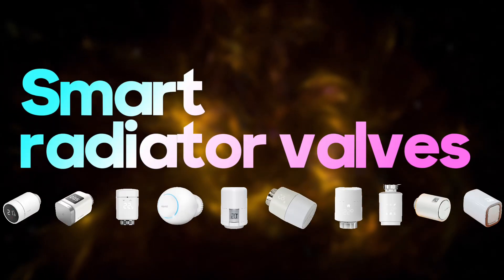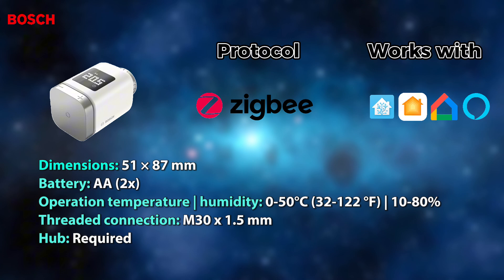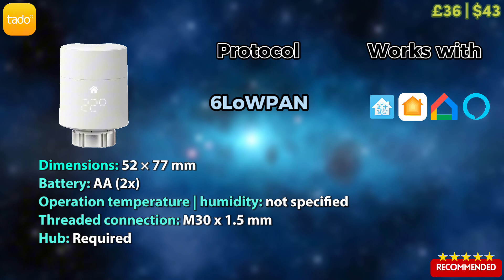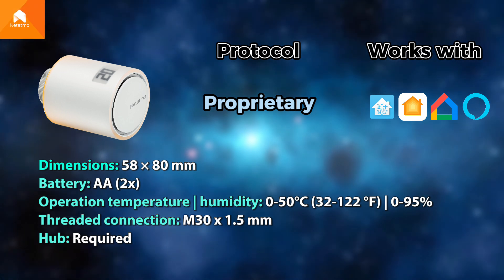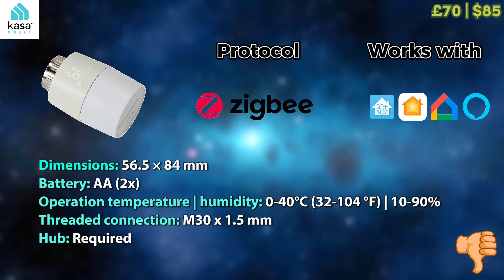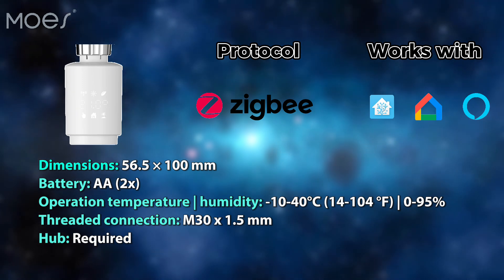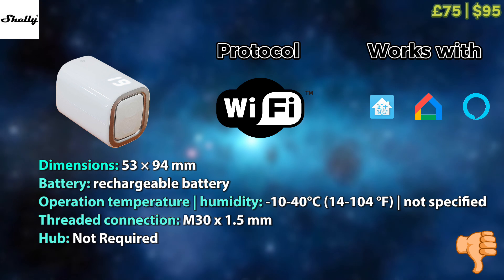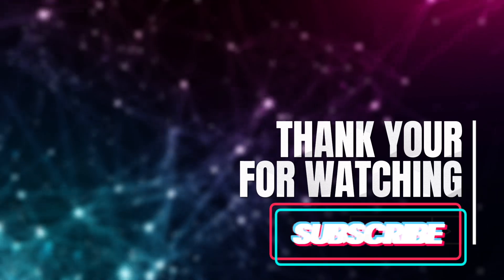10 Smart Thermostatic Radiator Valves to fine tune heating control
10 smart radiator valves (TRVs) to fine tune your heating control and create room by room climate. Let's assess their specs and offer a point of view. Whether you are starting your smart home today or have been building it for a while - this video is the one you were looking for!

00:00 Intro
00:10 Aqara (Zigbee)
00:30 Bosch (Zigbee)
00:50 tado (6LoWPAN)
01:10 EVE (Thread)
01:30 Netatmo
01:50 Kasa (Zigbee)
02:10 Fibaro (Z-Wave / Bluetooth)
02:30 Moes (Zigbee)
02:50 Shelly (Wi-Fi)
03:10 Hive (Zigbee)
03:30 Outro